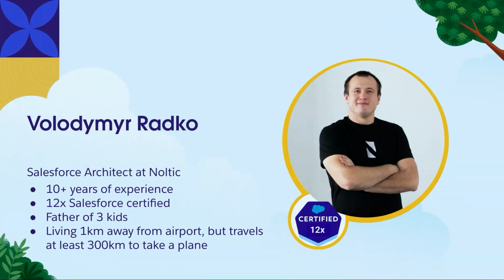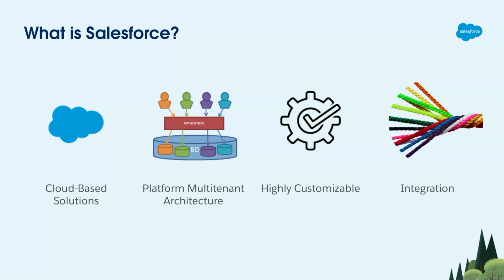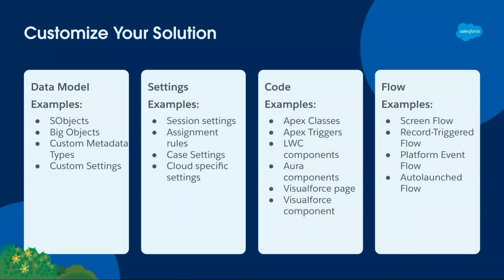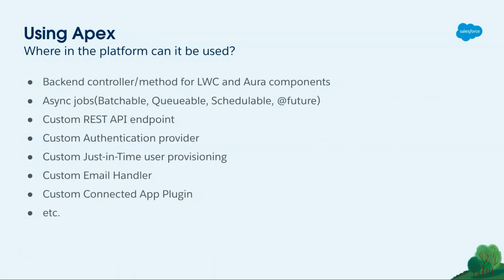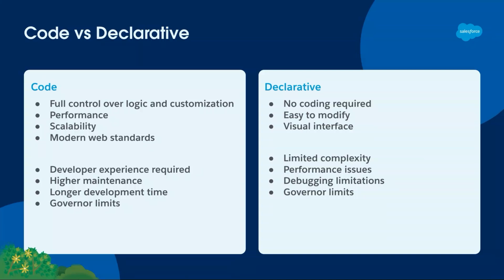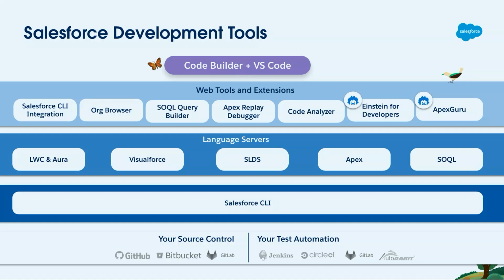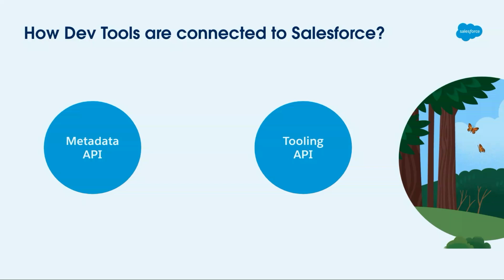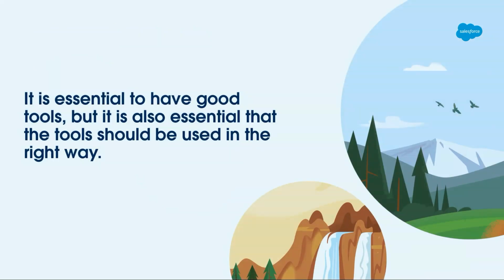Essentials of Salesforce App Development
Uncover the basics of Salesforce app development, from essential tools and languages to the developer lifecycle.